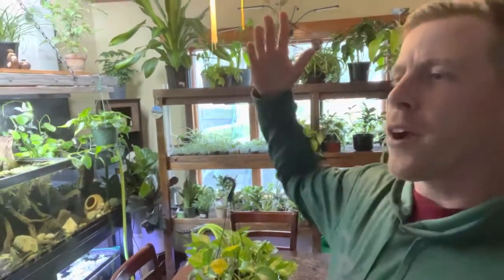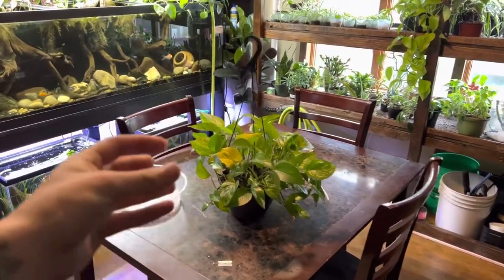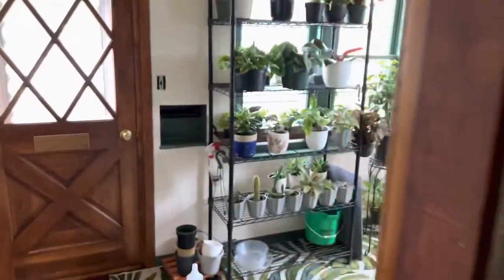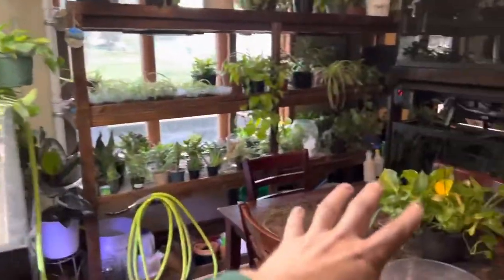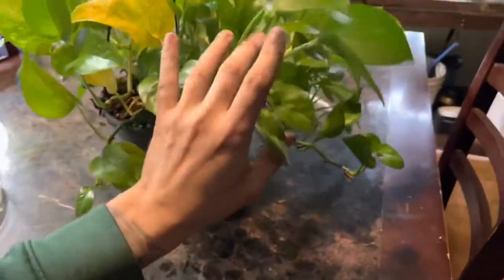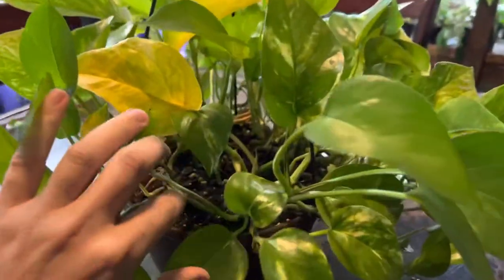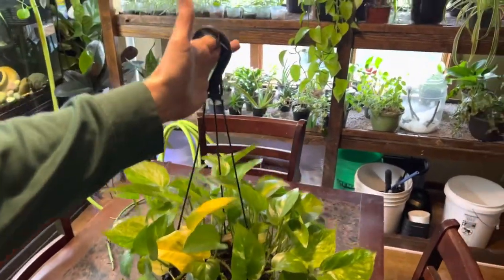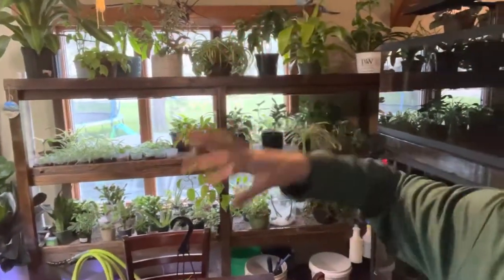My Pothos Plant is Drooping and Limp?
Pothos houseplants sometimes start dropping due to excess water. The Pothos plant prefers a neglected lifestyle with less water versus more. This plant would rather receive less water. The plant itself will start to droop and look very limp. That’s because the plant is going through a transition. Of figuring out if it wants to be in water versus soil. You have to remember that this plant can also live in water but it has the transition over.

Your Pothos plant could also be looking bad due to an adequate amount of sunlight. Consider moving your Pothos plant to a different window to see if receiving more sunlight will bring it back to life. These plans are considered a low light house plant but I actually prefer medium to high light.